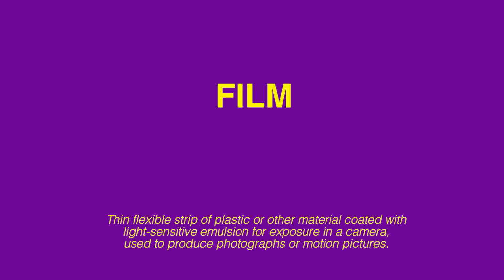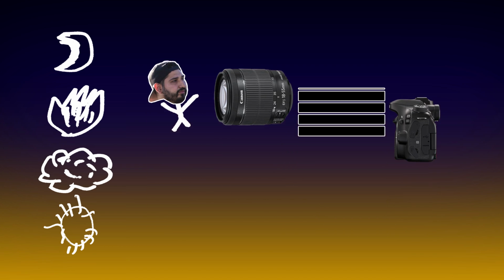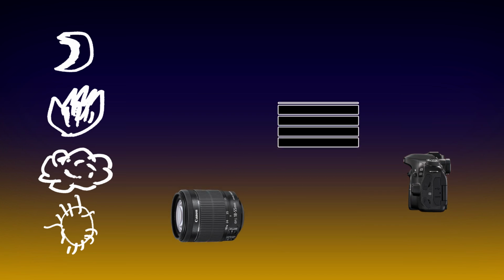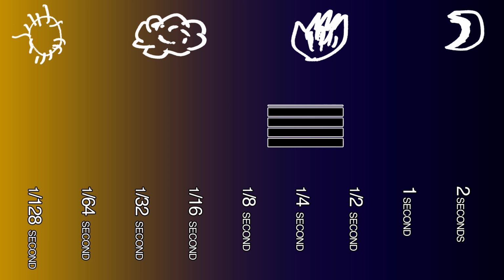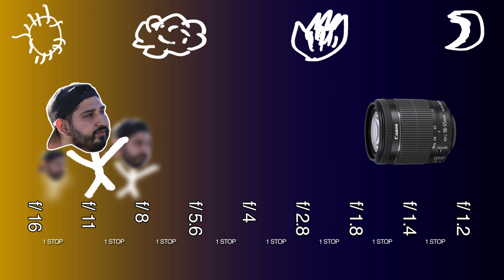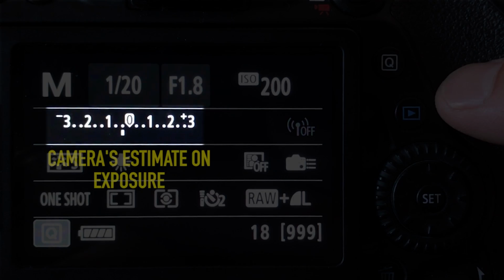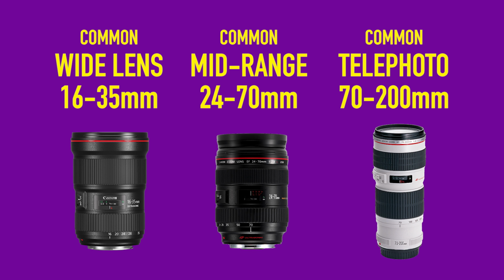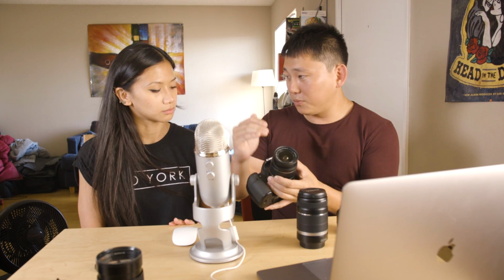Camera Beginners Crash Course | settings explained | ISO, Shutter Speed, Aperture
//MUSIC//
X I X X - pillow talk